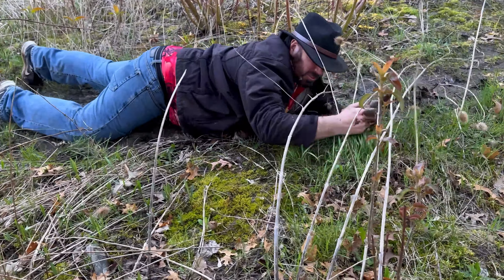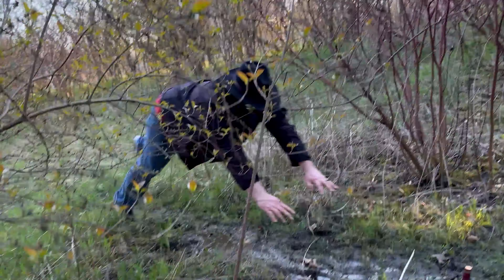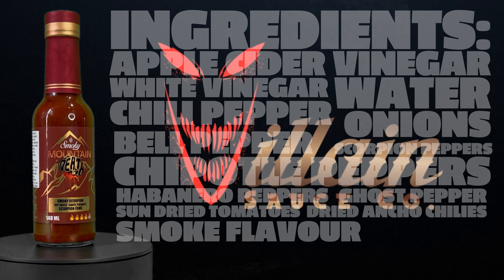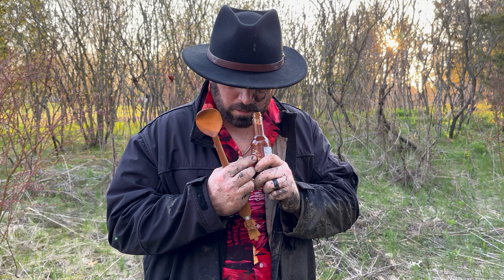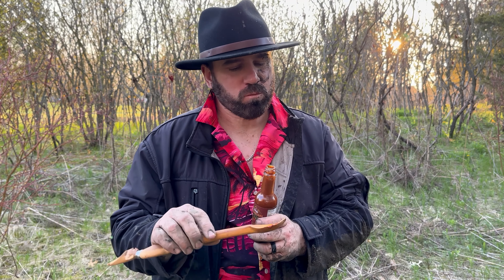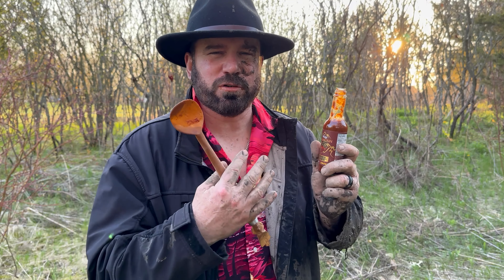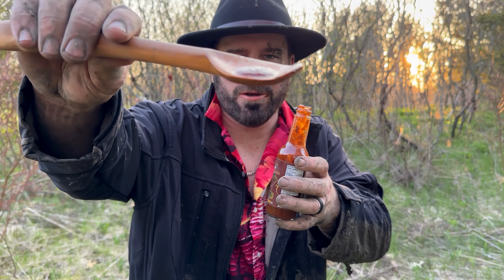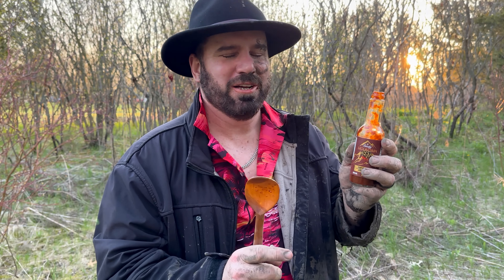Saucetracker's Epic Quest For Smoky Mountain Death Hot Sauce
SauceTracker Hunts Down Smoky Mountain Death Hot Sauce